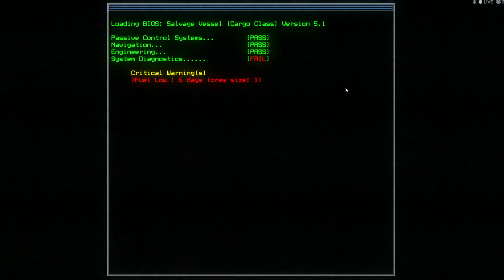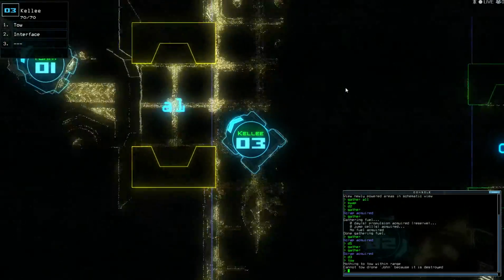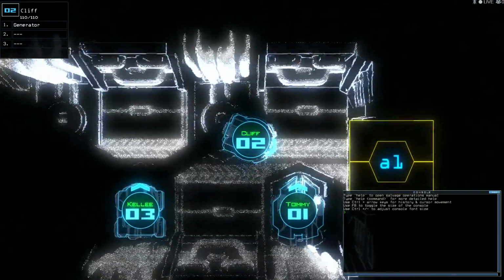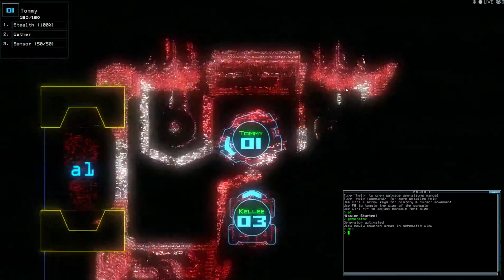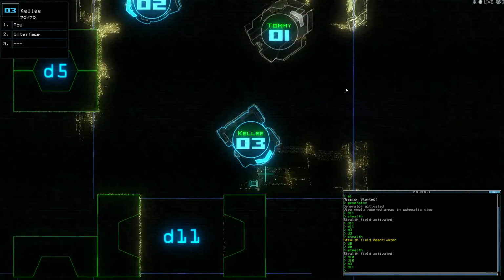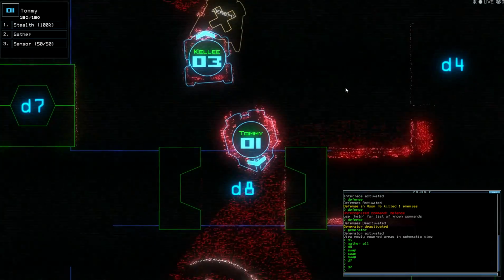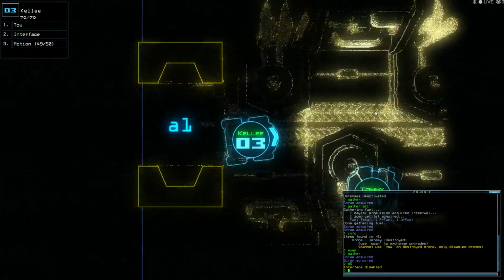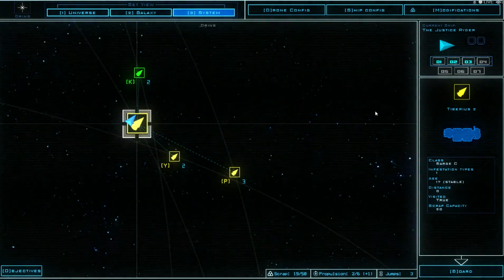Duskers, Part 15.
Today we restart the game due to the new update  'the story so far' which as it name suggests has some new story content as well as some other tweaks and additions.